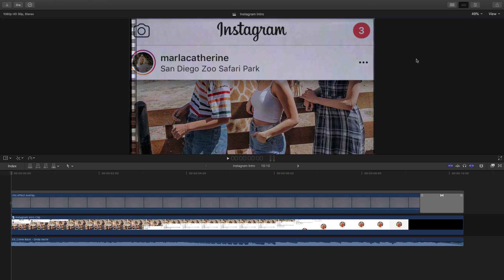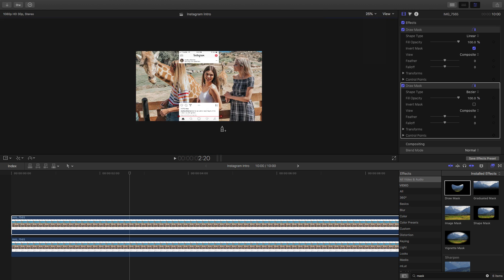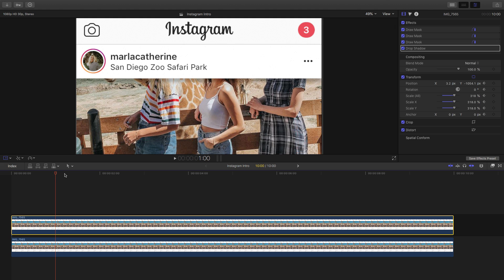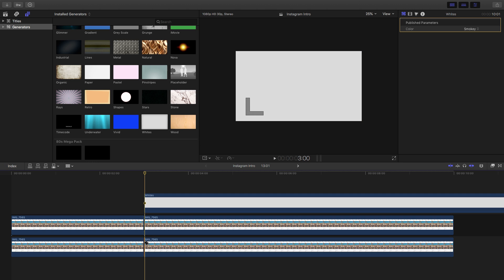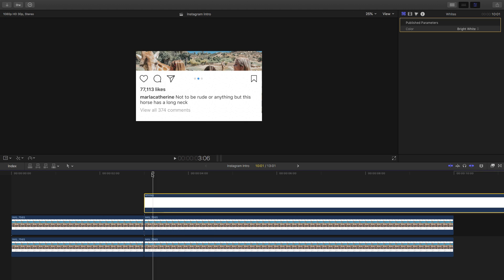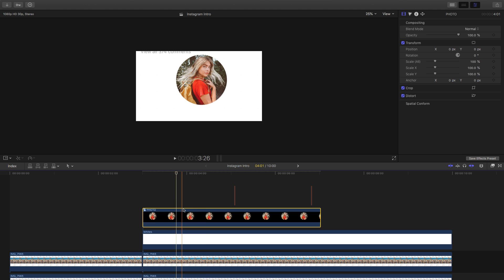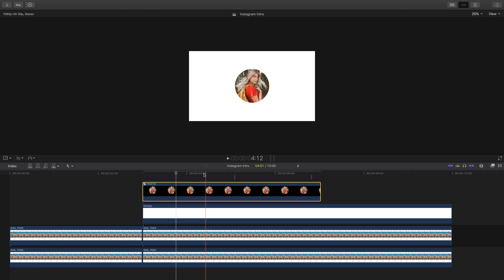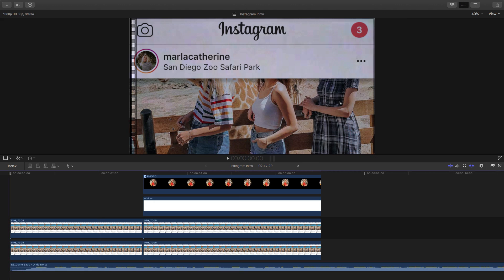How To Make An Instagram Intro (Marla Catherine) - Final Cut Pro X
I'll show you how to make a vintage intragram intro overlay in Final Cut Pro X! FOLLOW MARLA CATHERINE! :) @marlacatherine

This easy intro tutorial works for any channel type whether you're a beauty guru, outfit haul Youtuber or a gaming channel.